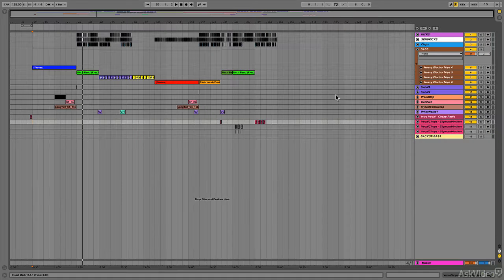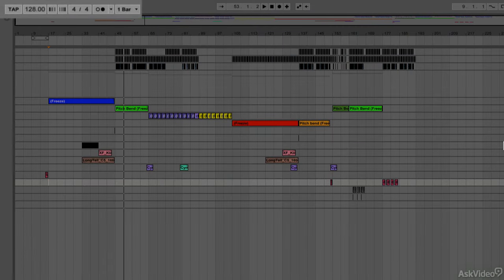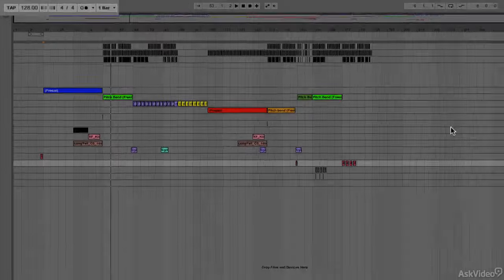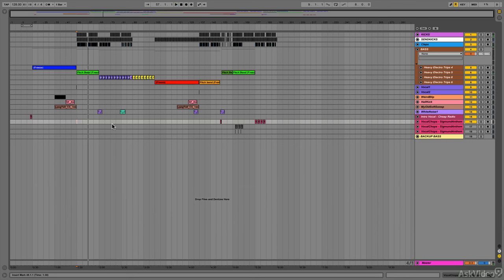Dance Music Styles 106: Electro - 2. Defining Features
Dance Music Styles 106: Electro by Adam Pollard
Video 2 of 21 for Dance Music Styles 106: Electro

With so many different dance music genres out there, it's really hard to keep "track" of what makes them all unique.  Tempo is a big determining factor. Sometimes it's just a subtle difference in how the beats are actually constructed. Other times it's a matter of song form. More often than not, it's about sound design and other timbral choices.

That's why we've engaged the engaging Adam Pollard, AKA  Multiplier, to anchor this Dance Music Styles series. Adam explains all the subtle differences between the various  EDM genres with insider insight and clarity that only a top-notch producer can provide. In this course, Adam puts Electro in the EDM spotlight where he examines this particular style beat-by-beat and note-by-note, giving you the tools you need to generate your own, authentic Electro tracks.

So join EDM guru Adam Pollard, to see and hear what Electro is all about. And be sure to watch all of Adam's courses in our ever-expanding Dance Music Styles series!